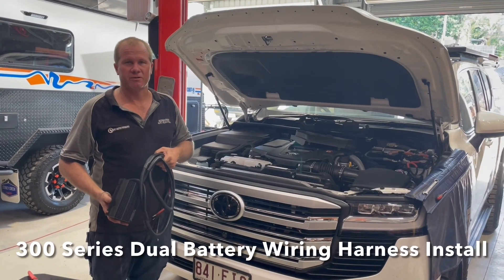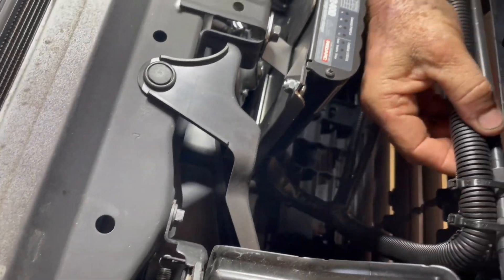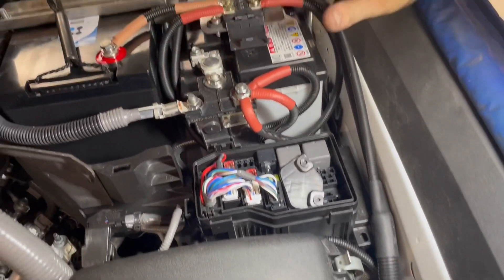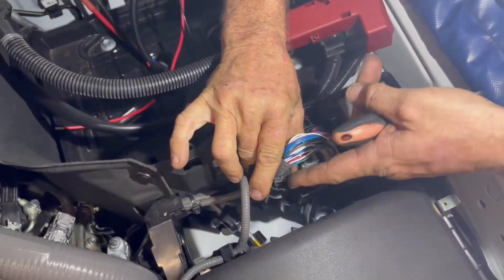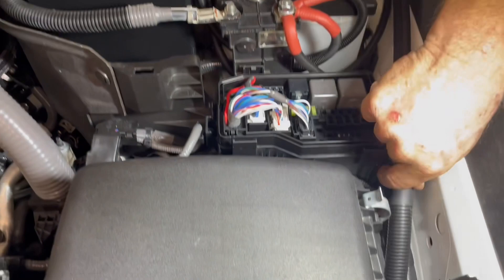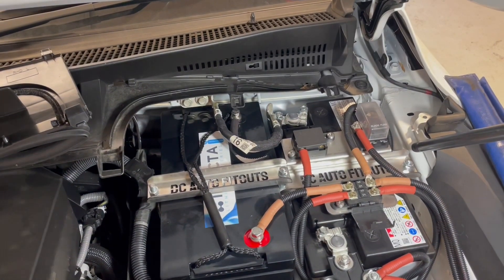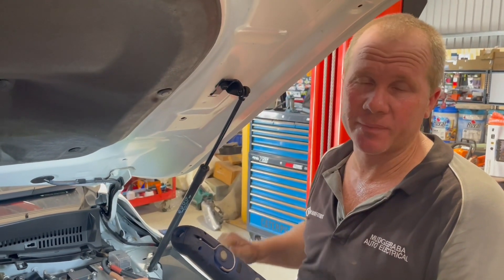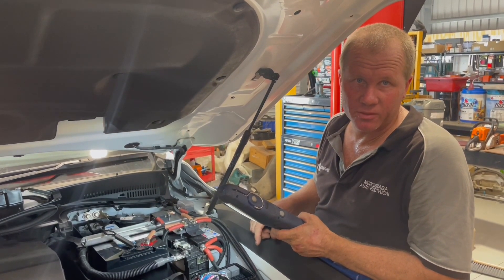DC Auto Fitouts Dual Battery Wiring Harness Install on 300 Series Toyota Landcruiser V2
Dual Battery Tray and wiring harness suitable for 300 Series Landcruiser. The heavy duty stainless steel tray is suitable for under bonnet application- includes battery tray, hold down clamps, nuts & bolts and fusing, Redarc 25amp Dc Dc battery charger pre wired with complete harness, Redarc Dc Dc charger bracket, fusing and anderson connection for solar input. The tray holds the existing crank battery and an extra battery to your choice up to 300mm long. All original trims can be refit around the battery.

Battery not included- options available for purchase.